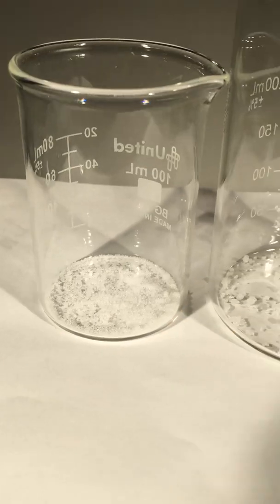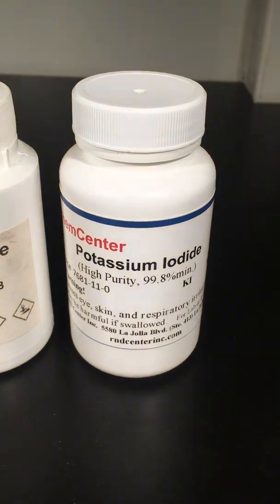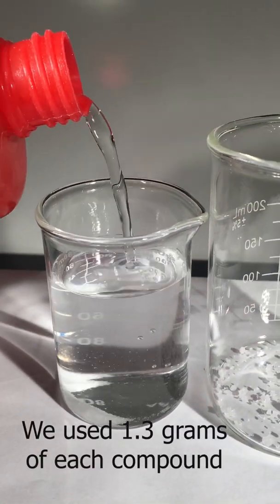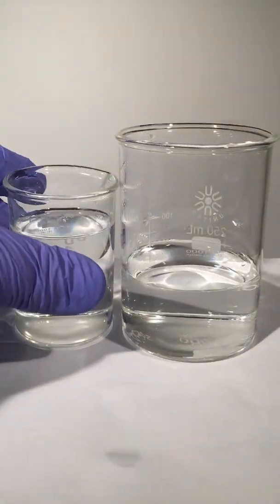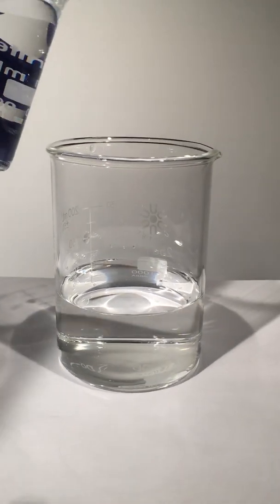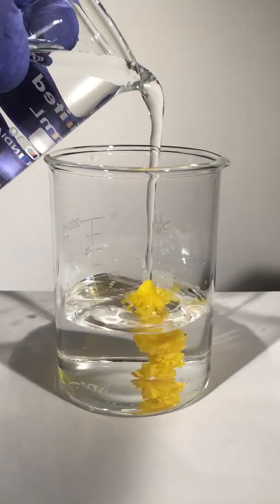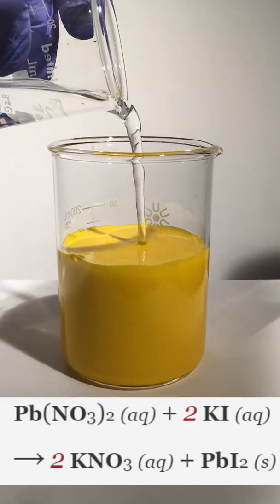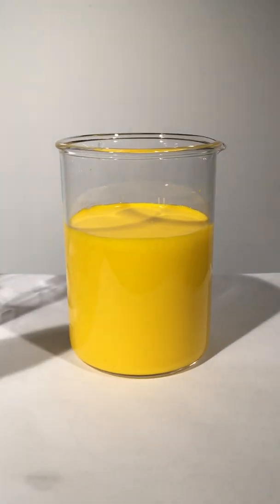Physical Change vs Chemical Change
"Short" video showing the difference between a physical change and a chemical change, with some beautiful footage of recrystallized lead iodide include in the beginning and end.

This is the first video we filmed in the new ChemTalk livelab, with much more to come!